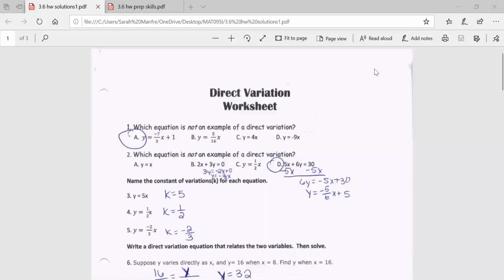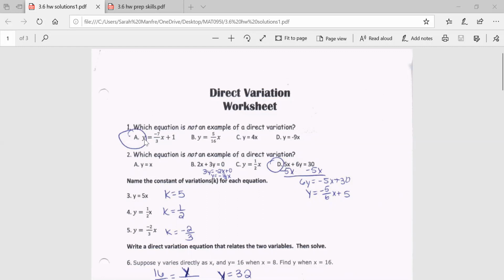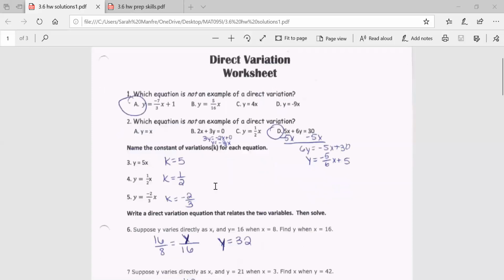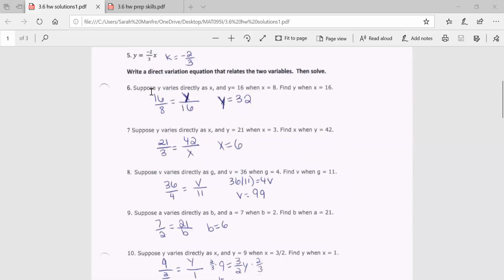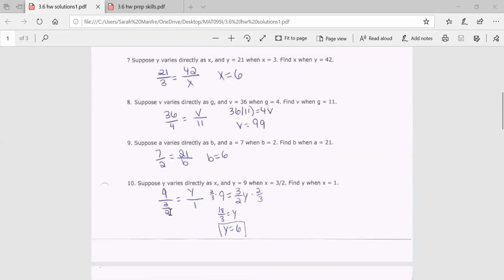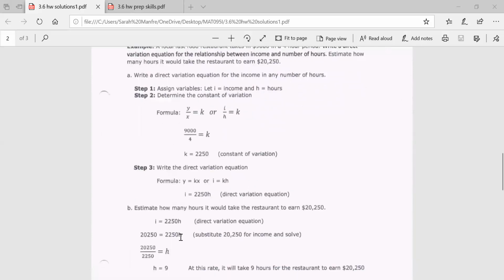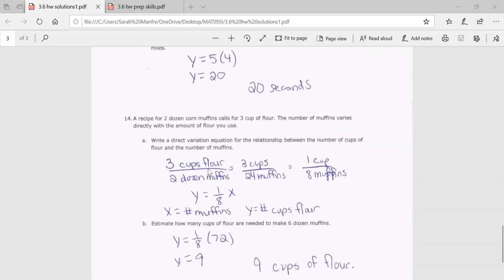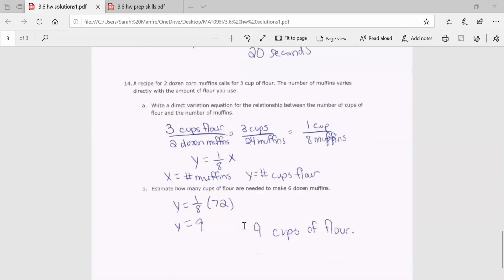3 6 HW solutions